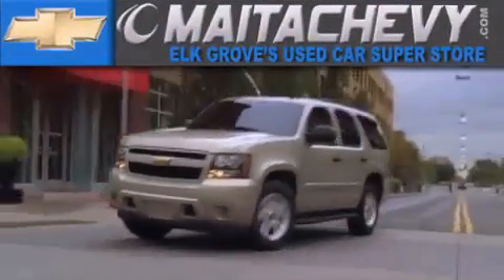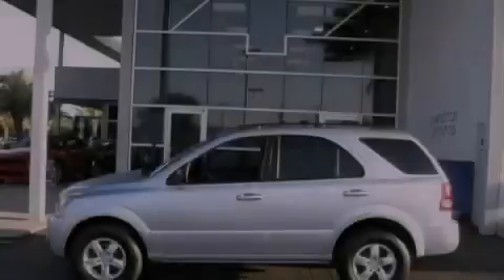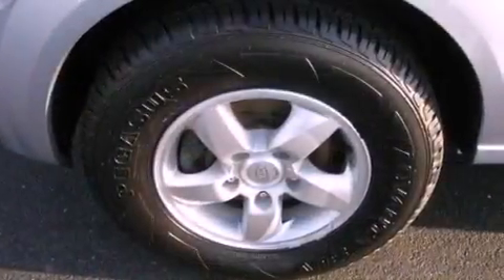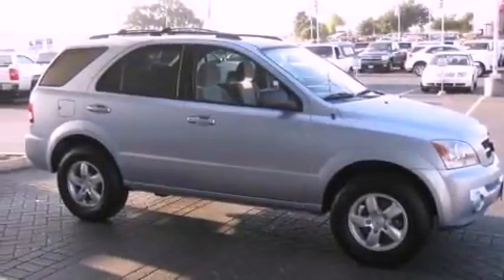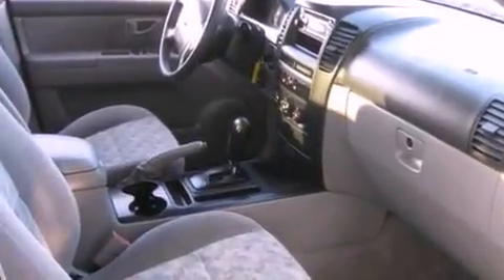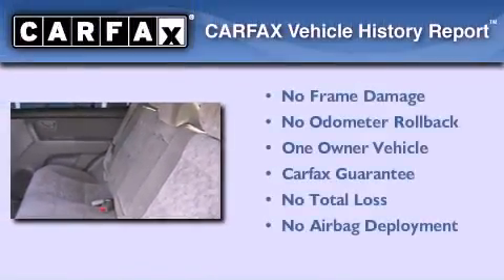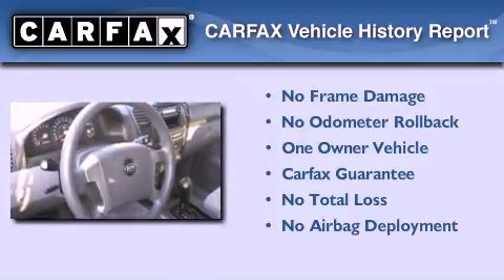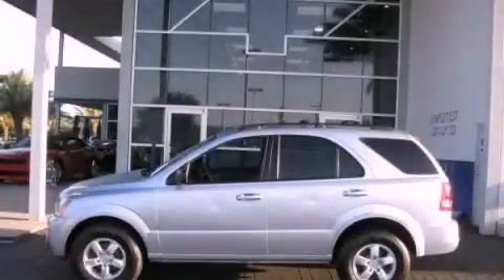2006 Kia Sorento Sacramento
Year : 2006

 Make : Kia

 Model : Sorento

 Miles : 58,418

 Maita Chevrolet

 9650 Auto Center Dr.

 Pre-Owned 2006 Kia Sorento elk grove CA